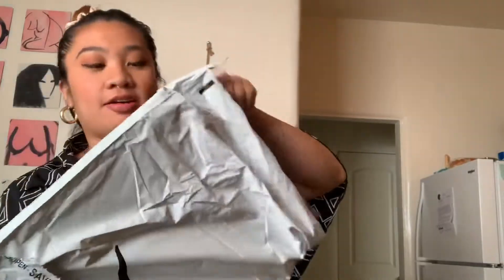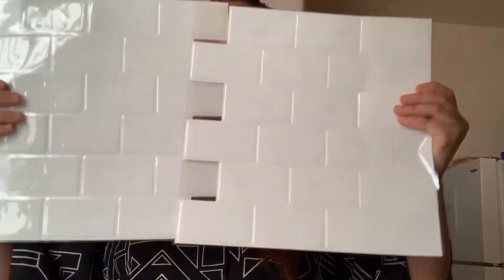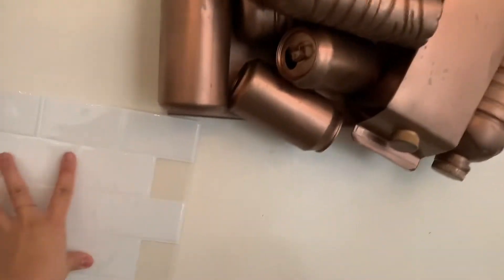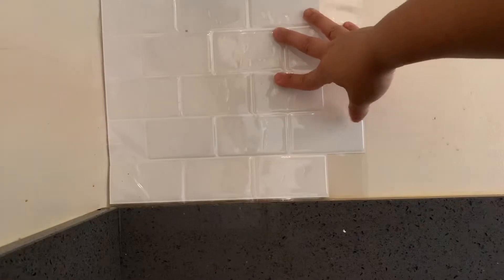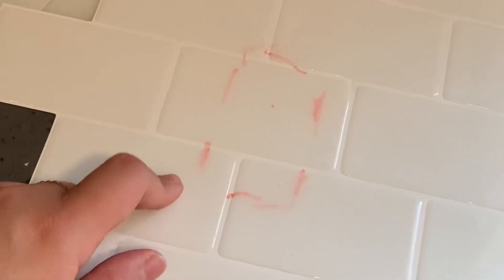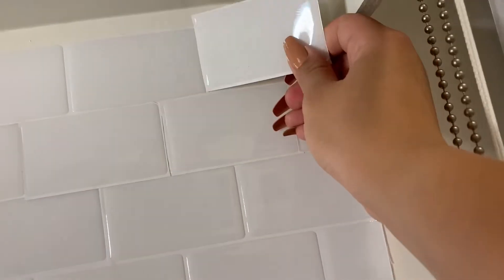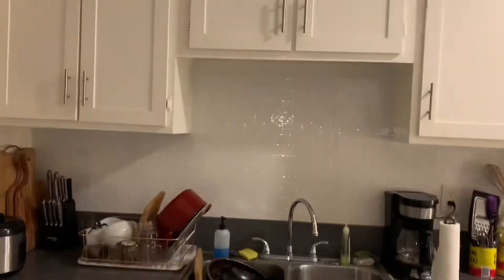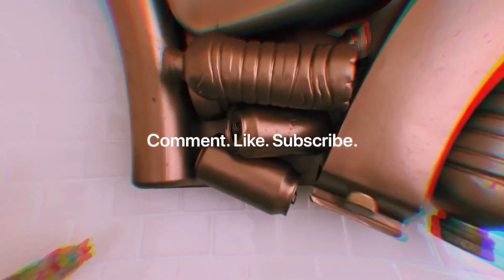DIY with Jewel | Kitchen Makeover on a Budget!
Hello everyone!

I’m super excited to be putting up my first YouTube video in a while! If it’s your first time here, I’m a queer Filipina artist and I love sharing all my DIY tricks.

Here’s how I made my kitchen look so expensive on a budget!

Subway Tiles Backsplash from Amazon